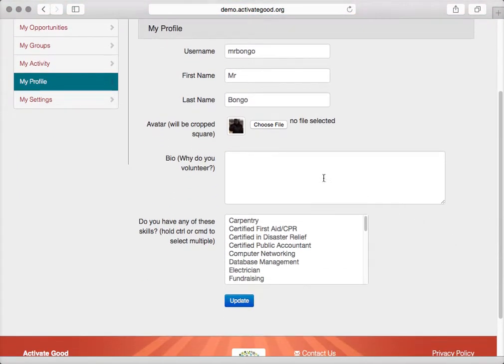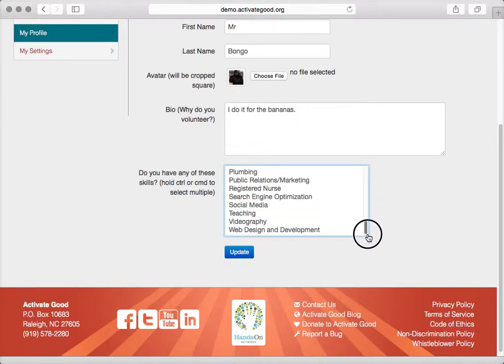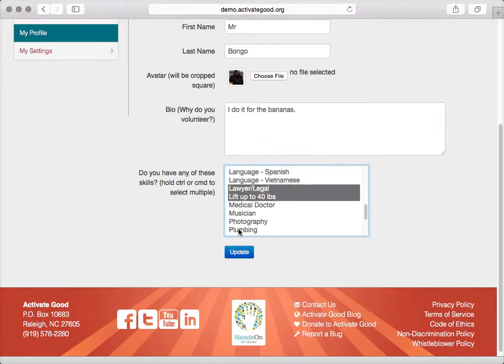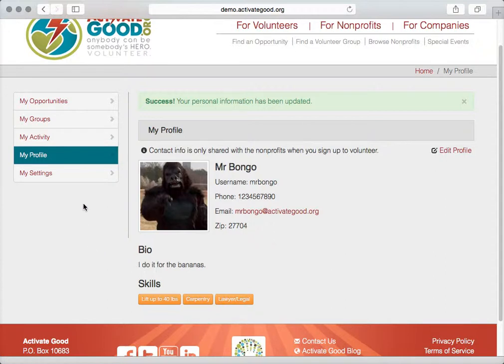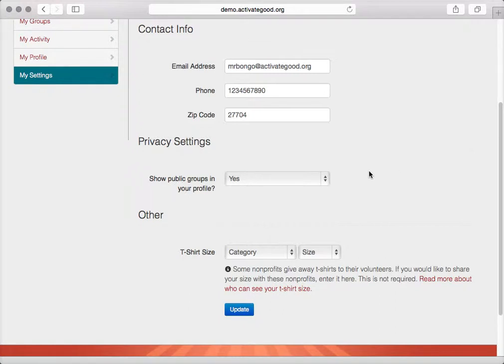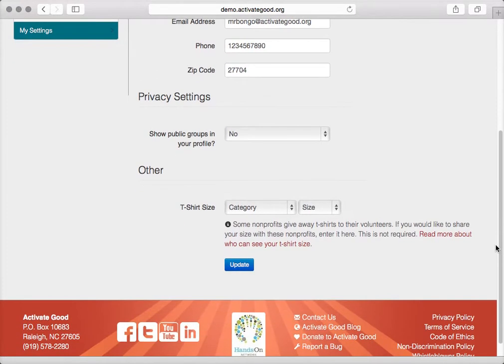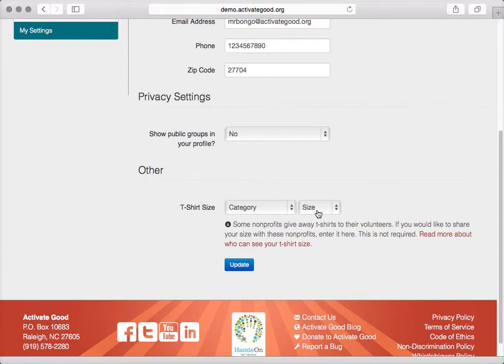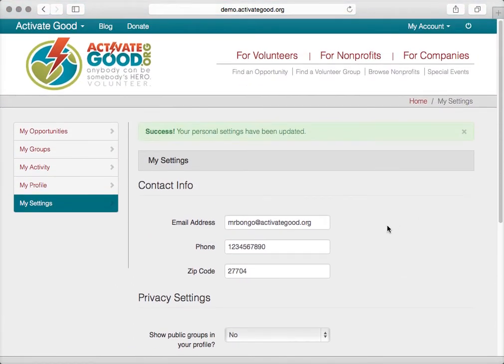ActivateGood.org Web Tutorial - Video 8 - Editing Your User Profile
Editing Your User Profile - Part 8 to the Web Tutorial Video Series for ActivateGood.org volunteer users (individuals, groups, and companies).